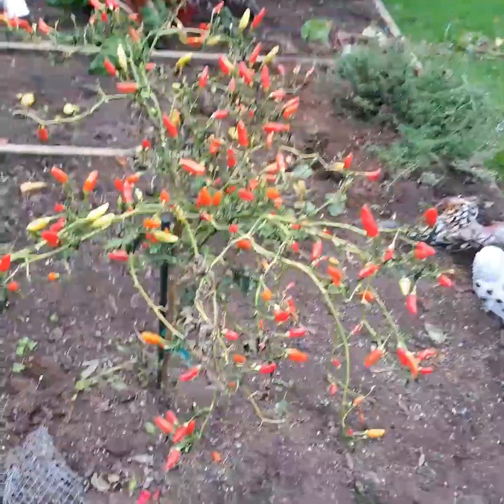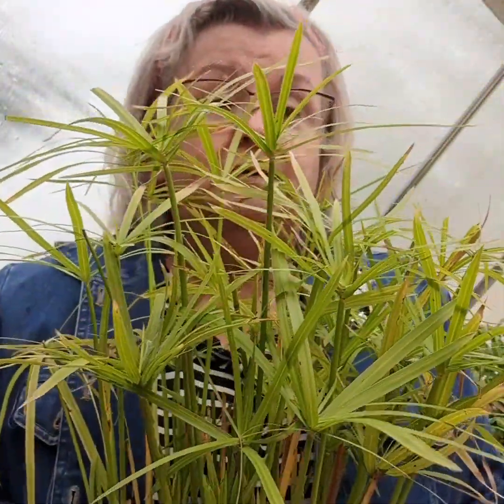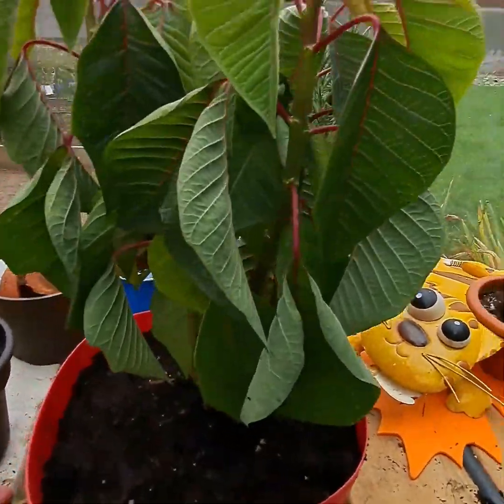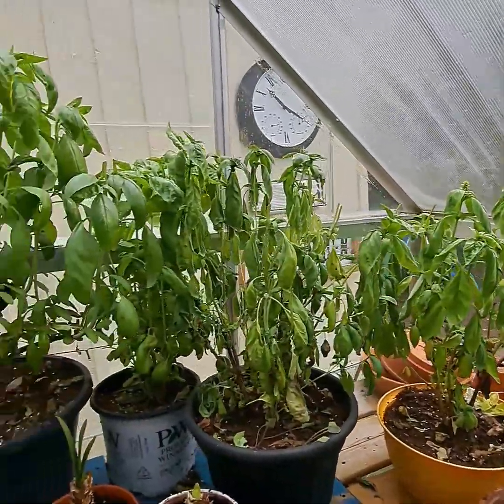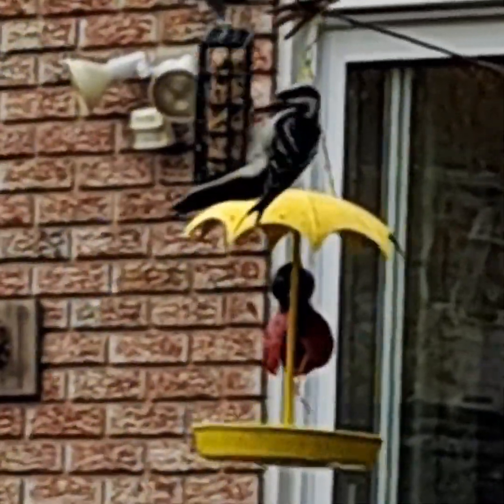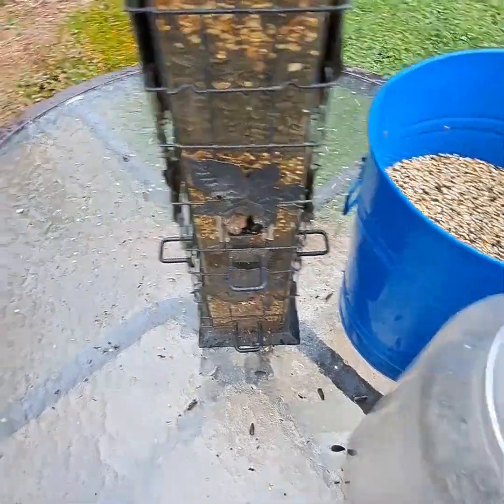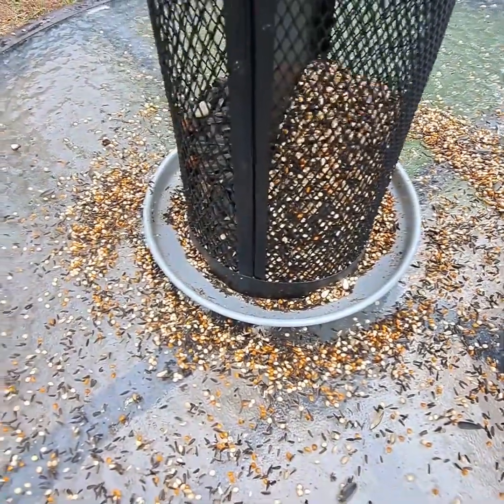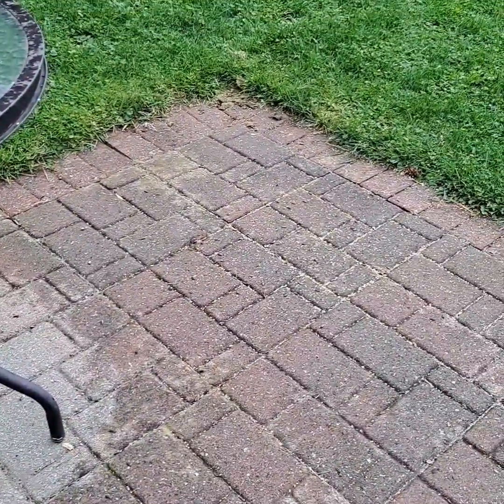An October morning puttering in the garden